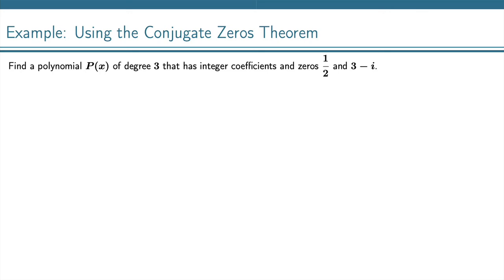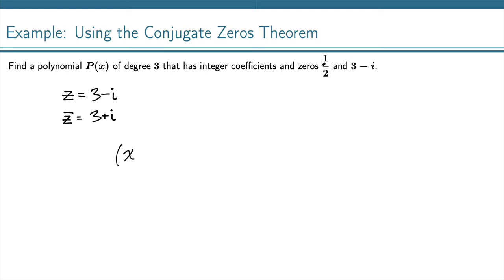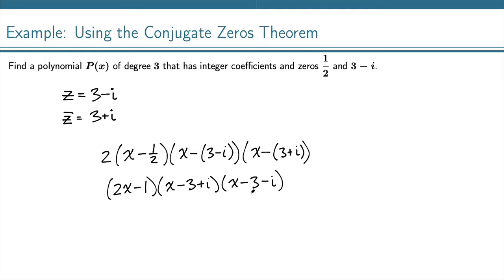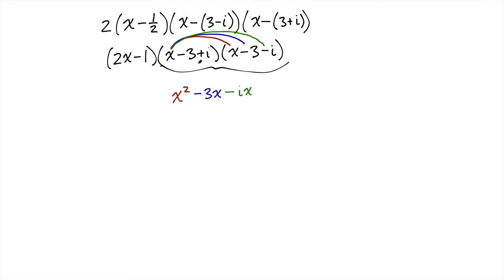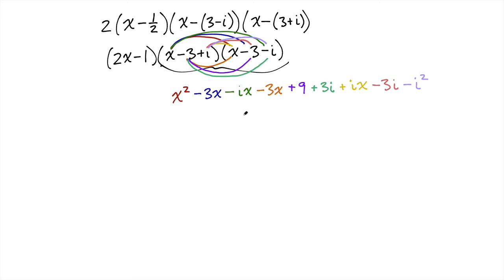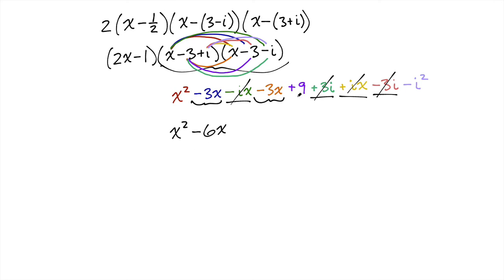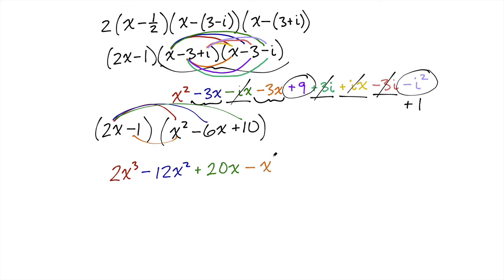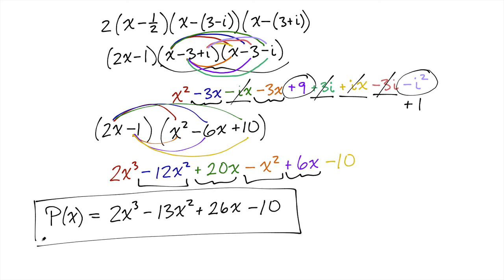Example: The Conjugate Zeros Theorem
Example of using the Conjugate Zeros Theorem to find a polynomial with real coefficients given complex zeros.